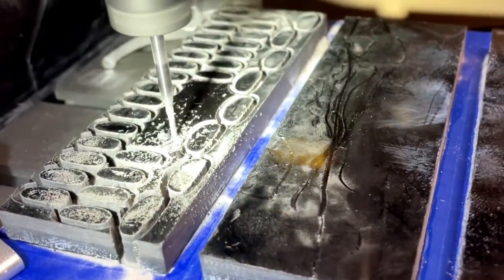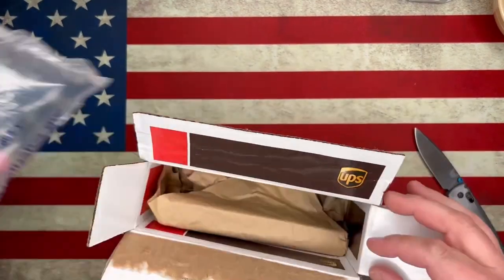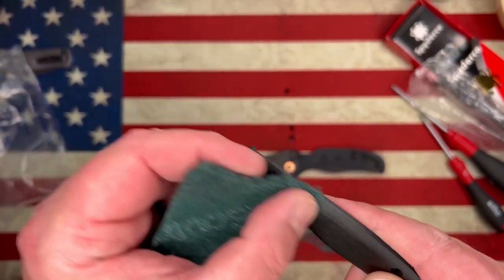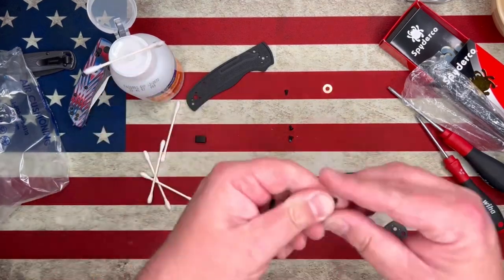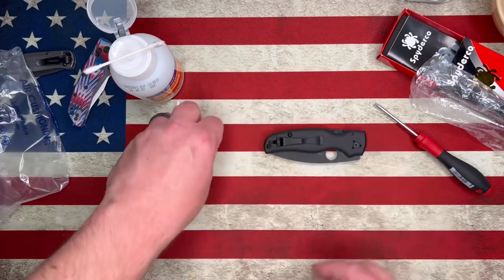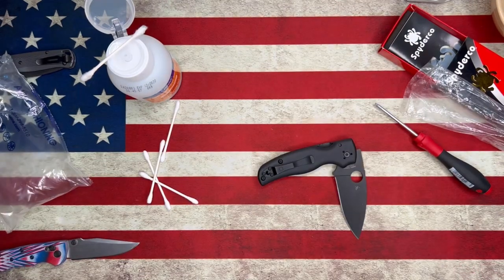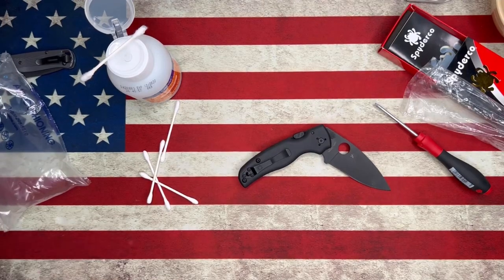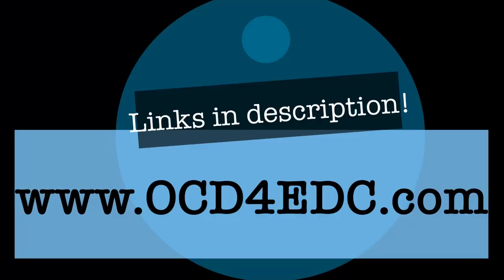How-To Make & Install CME’s!!!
How-To Make & Install CME’s!!! In this video I show the process of making & installing CME’s. Spyderco compression lock mod. Knife Mod, EDC Pocket Knife Mod, Left Handed Compression Lock Mod, OCD4EDC CME Compression Made Easy.